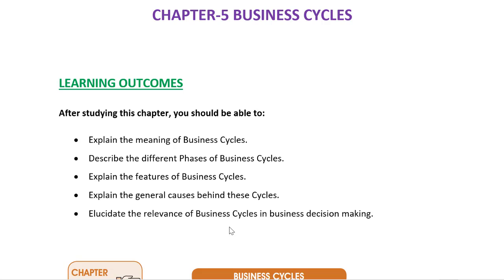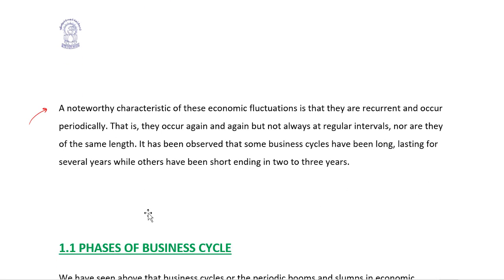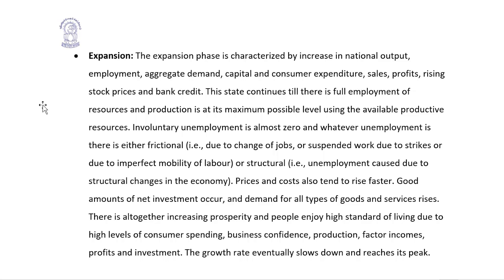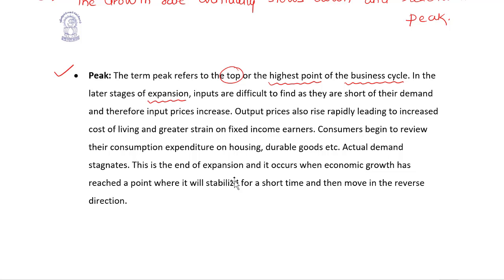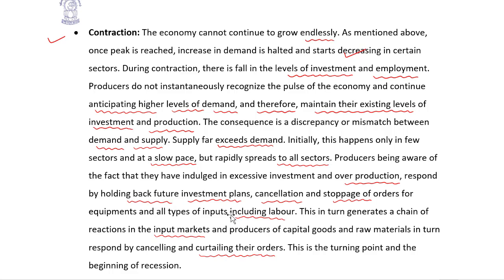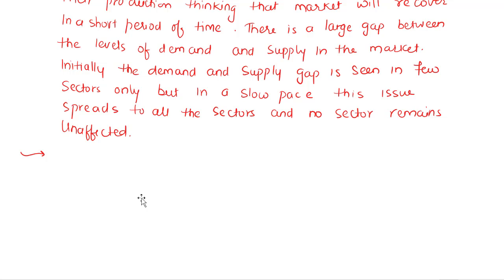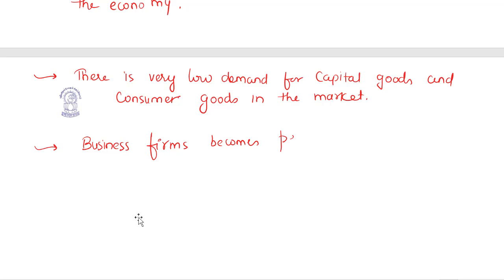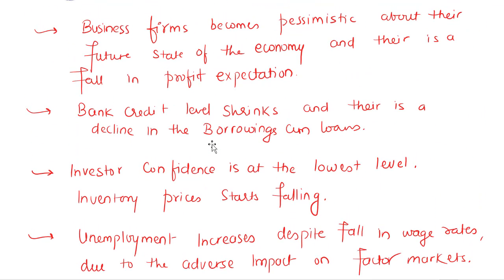CA CLASSES | ECONOMICS | BUSINESS CYCLES | LECTURE 1